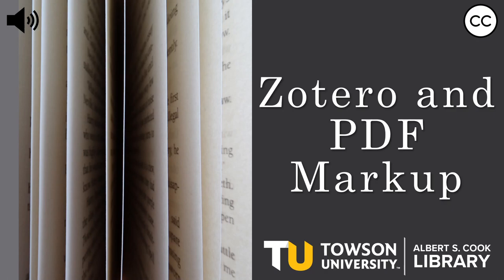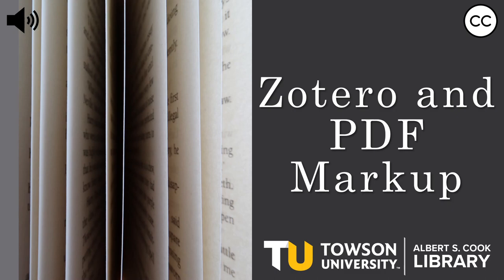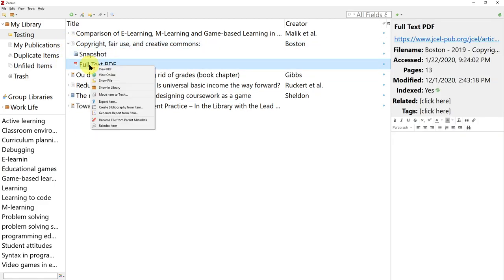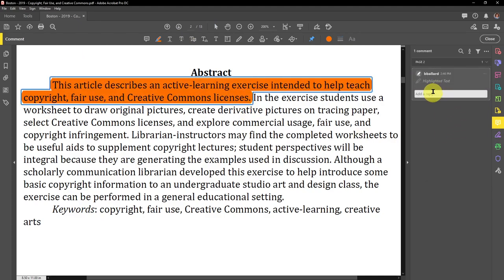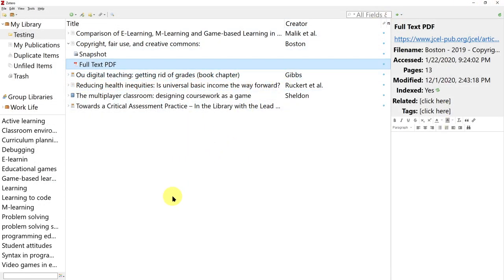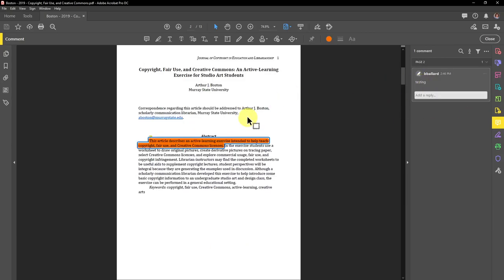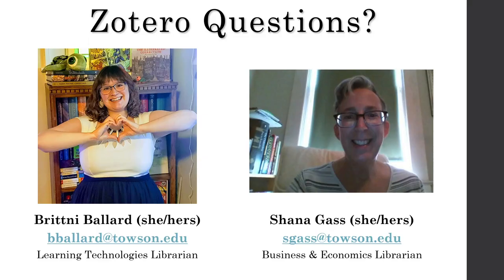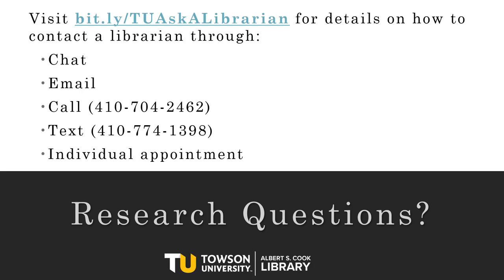Zotero and PDF Markup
Marking up PDFs and syncing them to your Zotero library is as easy as counting to five!